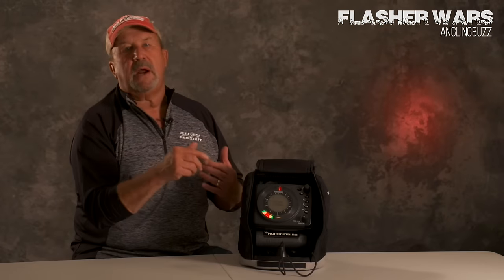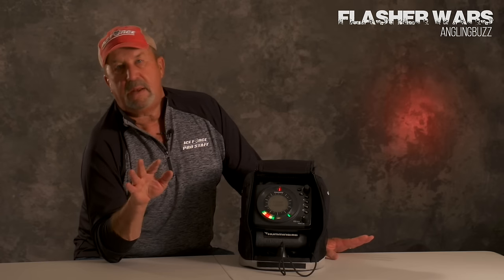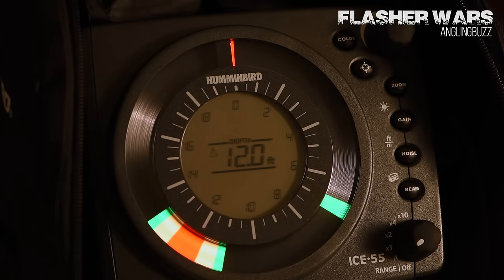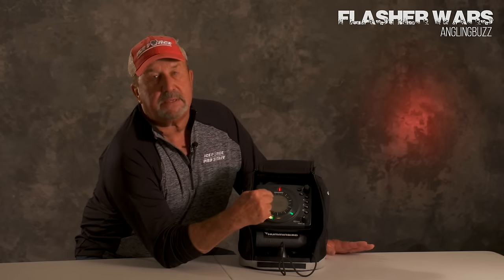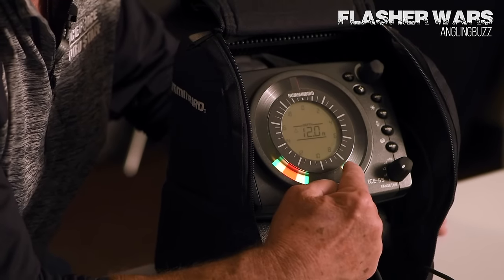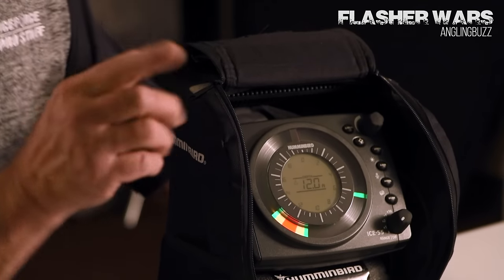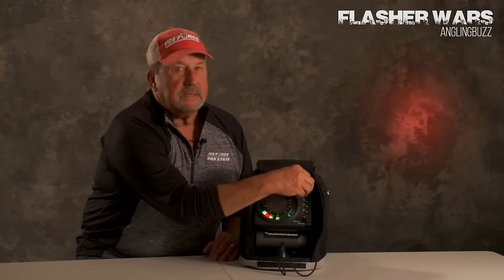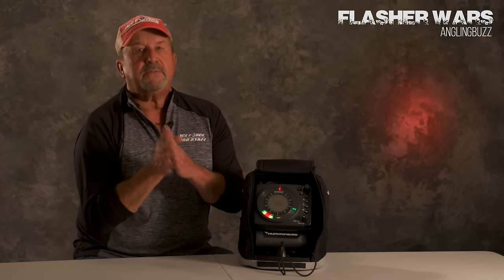Humminbird Ice 55 - (FLASHER WARS) - Tom Neustrom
The Humminbird Ice 55 is the cheapest option available in the Flagship Flasher category. It lacks some of the features available on both the Vexilar FLX-28 and the Marcum LX-7, but it’s much cheaper and has a few features of it’s own. You have the option to place a purple target line at a specific depth to use as a visual reference, which can be helpful when you’re marking fish at a certain depth level. It’s large fiber-optic display and backlit LCD views great even on the brightest of days.

Key Features:
- Fiber-optic flasher display
- Purple target used for a visual indicator
- Automatic digital depth readouts
- Battery indicator on LCD
- Approximate weight: 13.5-pounds

If you want a Flagship Flasher with most of the bells and whistles, but don’t want to spend a fortune, the Humminbird Ice 55 is your answer.